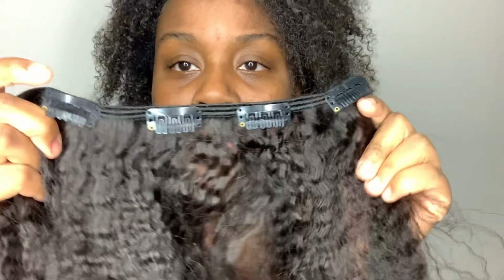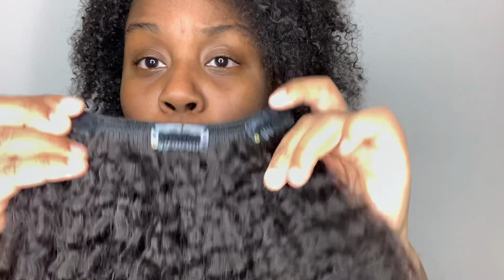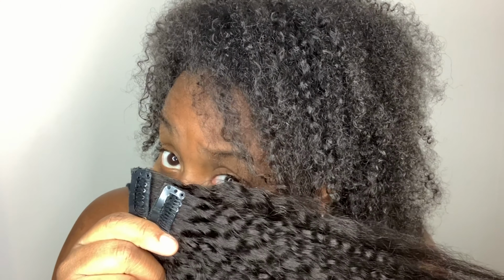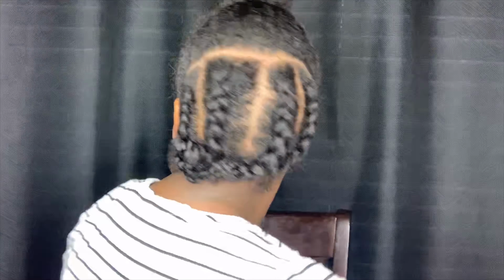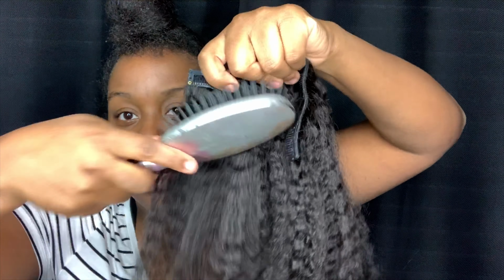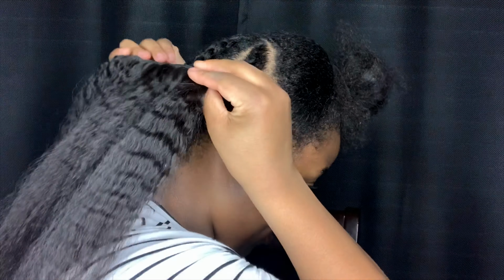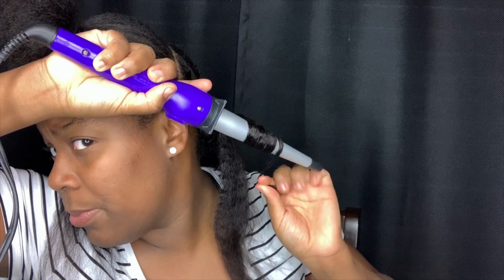Clip-Ins WHERE boo? The MOST natural looking Clip-Ins.. styling my hair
Clip-Ins WHERE boo? Styling my natural hair using kinky straight clip-ins.